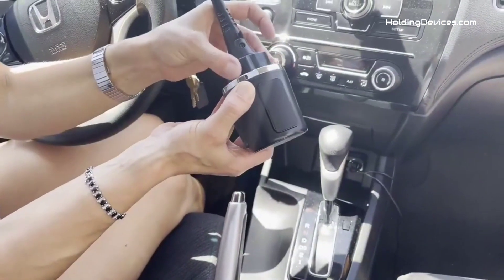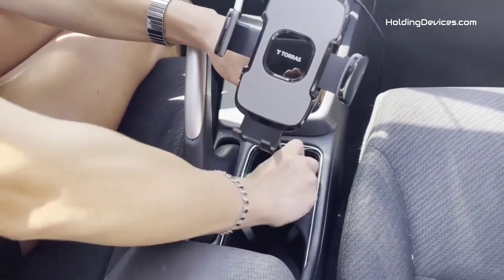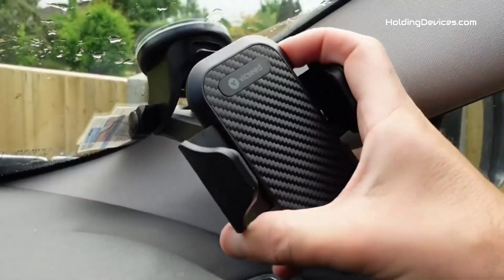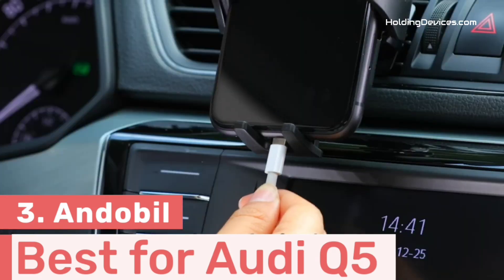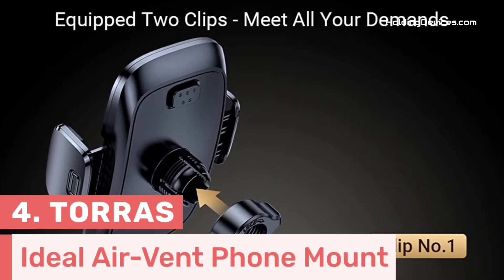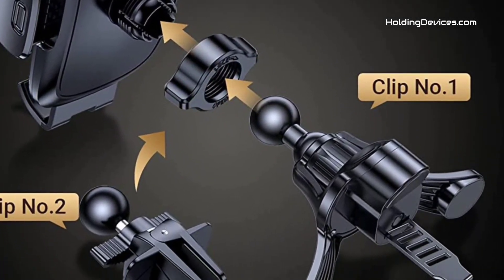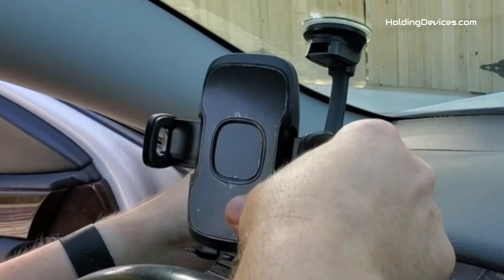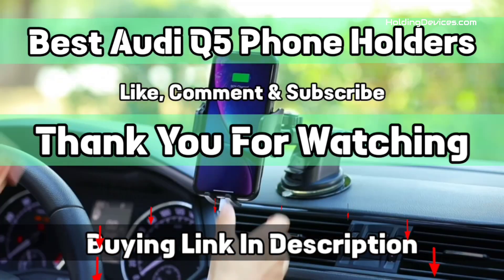Top 5: Best Audi Q5 Phone Holders || Liam Anderson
In this video i have listed Top 5: Best Audi Q5 Phone Holders (Very High Build Quality) || Liam Anderson

Get Buying Links of Audi Q5 Phone Holders of Amazon.com on this

These Audi Q5 cell phone holders are specifically designed for Q5 vehicle model, that's why you don't have to worry about the fitment of these mounts at all.

Plus, i have listed almost all types of phone holders for Audi Q5 such as:- Windshield, Dashboard, Air-'Vent & Cup Phone Holders that's why you don't have to compromise about your choice anymore.

There are strong sticky suction cup is available for Dashboard and Windshield phone mount for Audi Q5, that's why these holders are very protective and comes with strong suction base.

These Audi Q5 phone mount are capable to hold the large or big smartphone as there sticky strong suction cup base can fit into one place tightly; as well as there are 2-step lock mechanism is available for extra protectiveness.

That's why it won't fall off even on the rough or bumpy paths, hence you don't have to worry about the stability and protectiveness of these Audi Q5 phone holders.

Not only this, there are 360-degree swivel ball joint is available that helps you to find the best viewing angle according to your point of view and you can adjust the viewing angles whenever you wanted.

These are ultra-stable and reliable Audi Q5 phone holders which is why there will be no more distraction while driving on the rough roads.

So, that's it from this video on 5 Best Audi Q5 Phone Holders and if this video helped you out to find out the mount then please gives us like and subscribe our channel.